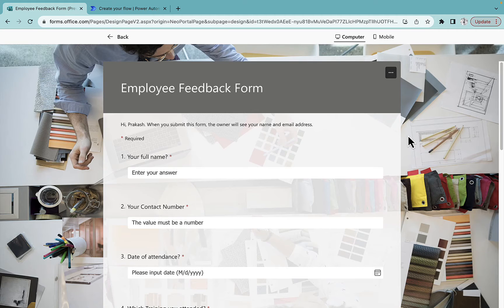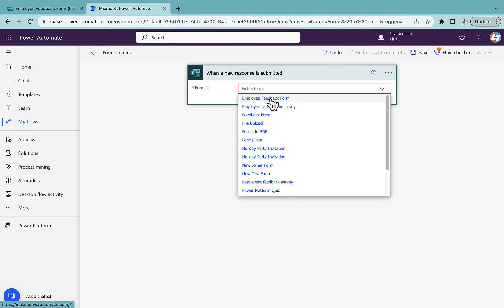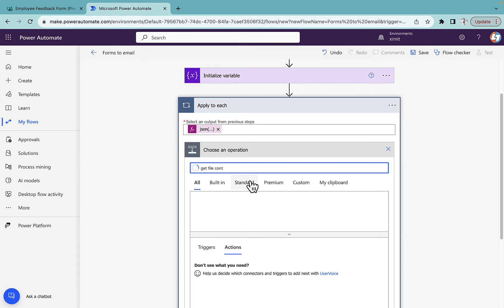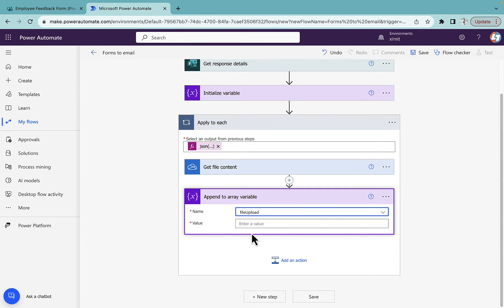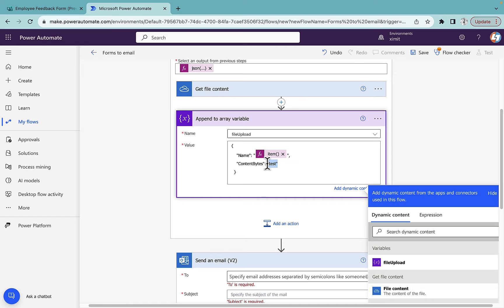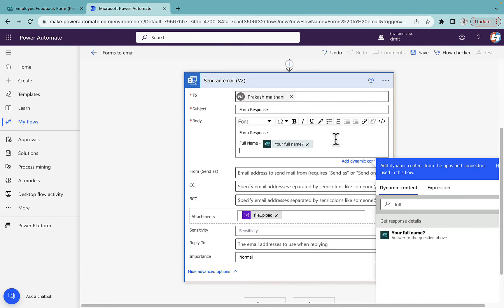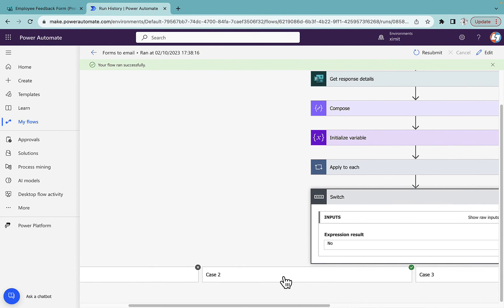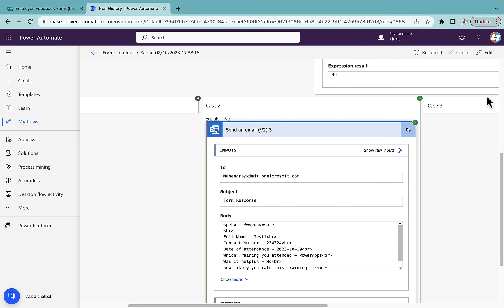How To Send Microsoft Forms Response With Multiple Attachments Over Email Using Power Automate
This is Power Automate and Microsoft Forms video, where you will learn how you send your forms responses with multiple attachment or file uploads to any of the email id using Power Automate. you can send these email to multiple email id whenever there is new responses submitted to MS Forms. watch full video to learn in detail